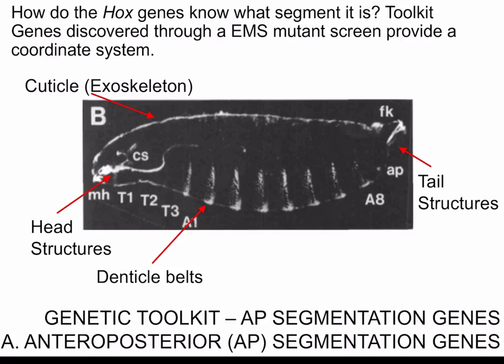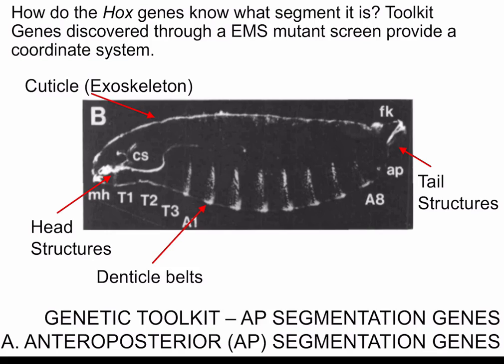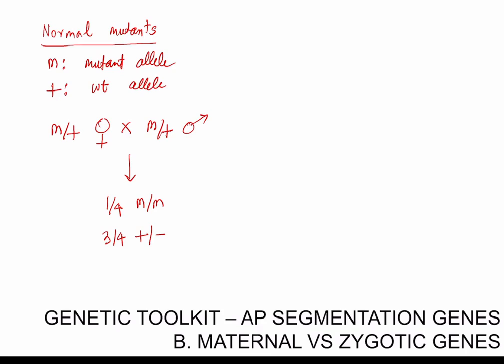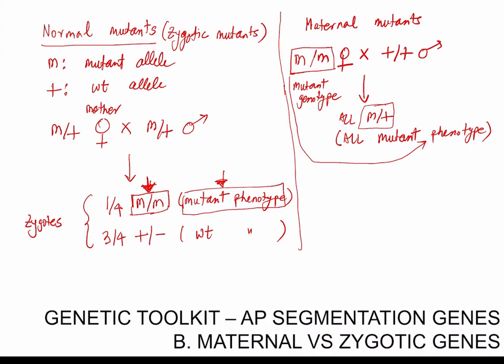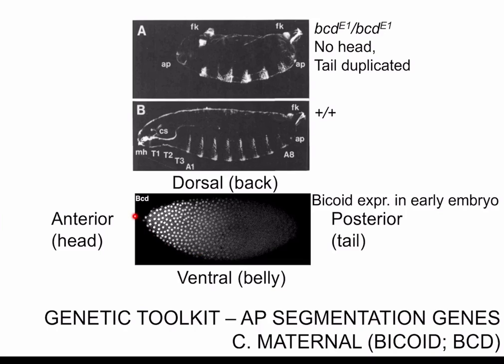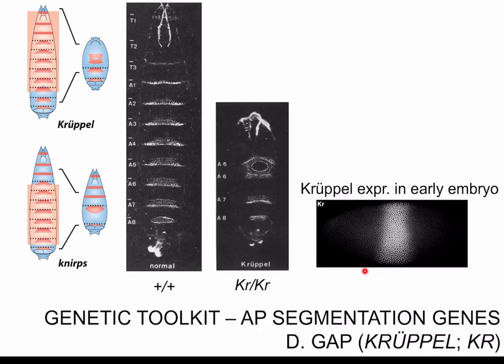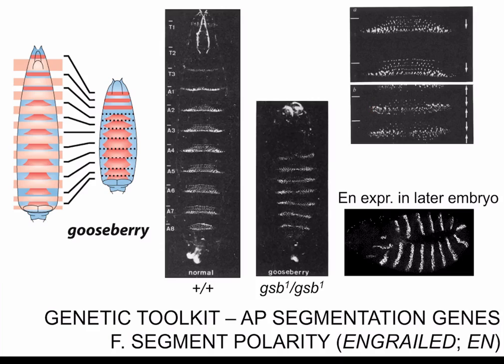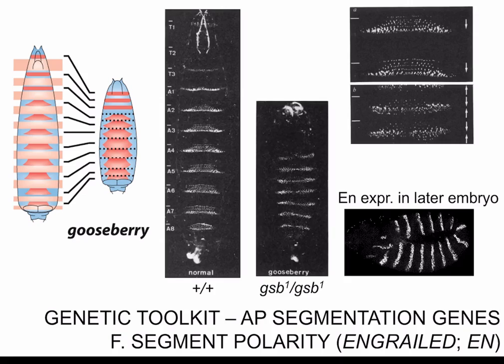The Segmentation Genes Part 1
EMS mutant screens, larval cuticle morphology, maternal mutants/genes, bicoid mutant phenotype, Bicoid expression, Gap gene mutant phenotype, gap gene expression, pair-rule mutant phenotype and gene expression, segment polarity mutant phenotype and gene expression, segmentation gene expression as an anteroposterior coordinate system.